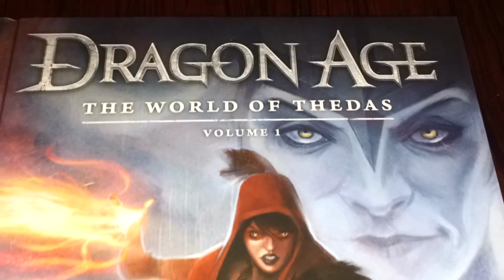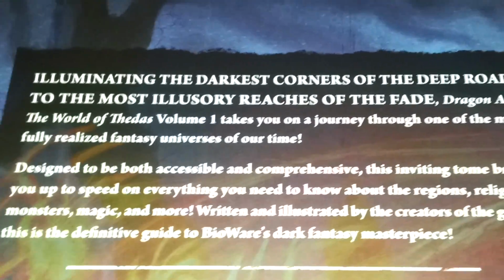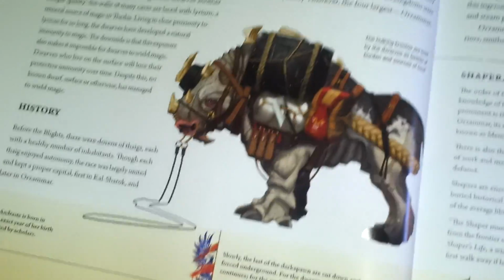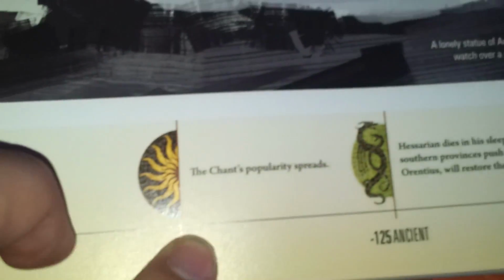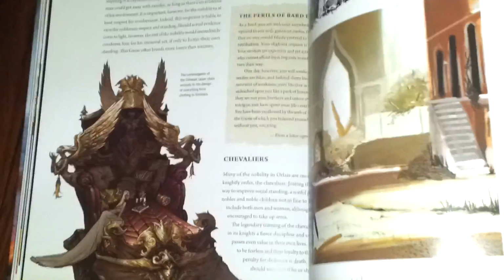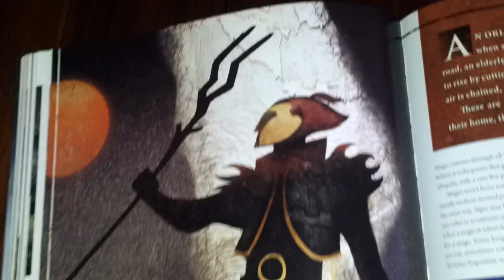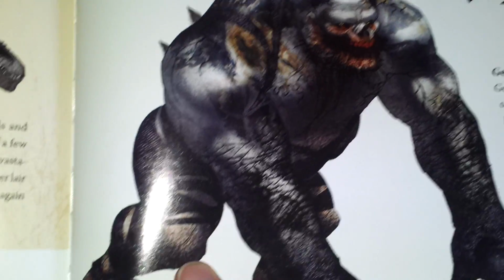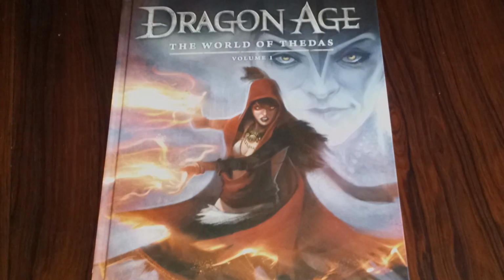FIRST LOOK: The World of Thedas - Dragon Age Book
Thanks!